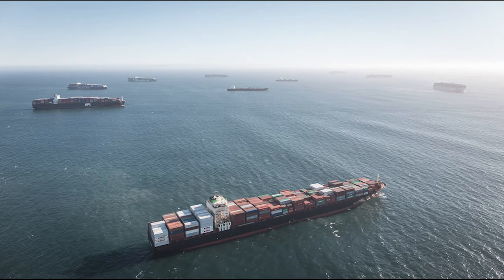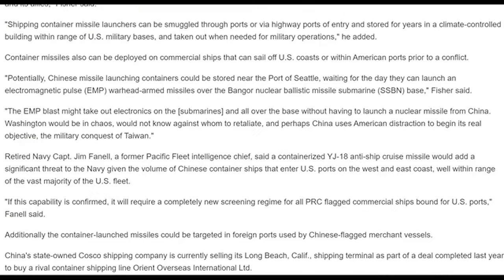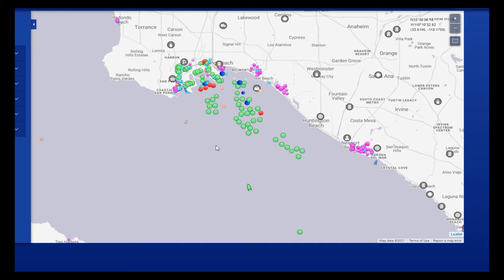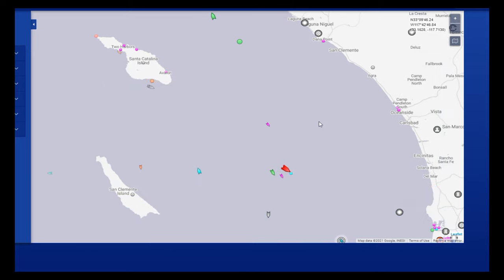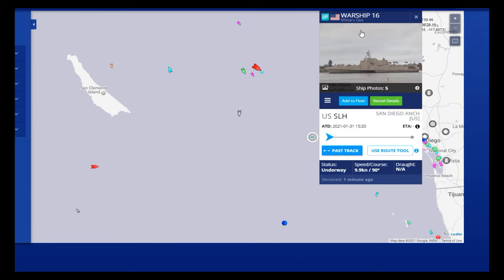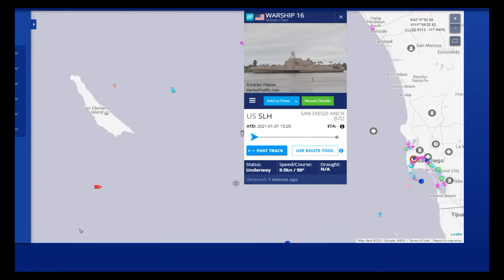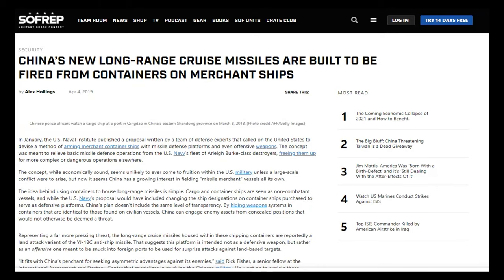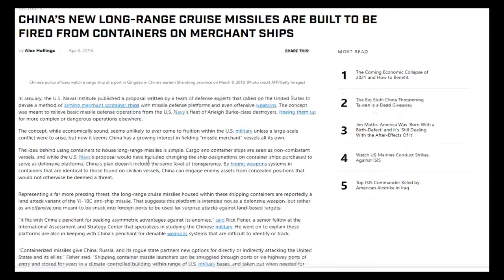Klub K - Can a missile be fired from a cargo container ship?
ok so here goes another update on the port of long beach that i have found. The information has been out there for a while.

 Information to my viewers:  "all information in this video is a shorten down version of the full story written by me and was gathered from solid sources. If we hear it then we write about it. We then add photos to be a visual of the news story that we heard then share it with you. when then pass it over to Bob our A.I Reporter to use more commonly used words.If you would like to read the full story you can do a online search of this topic.